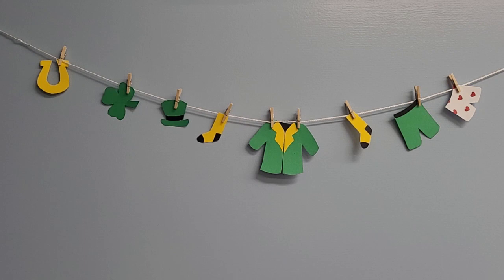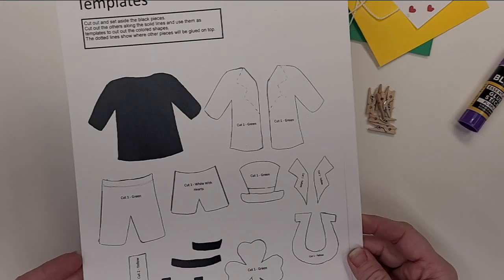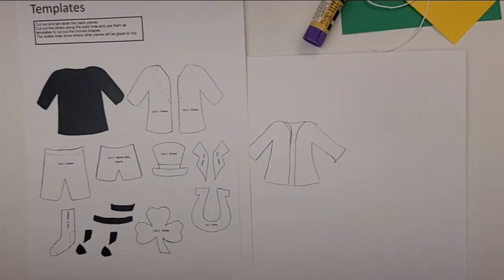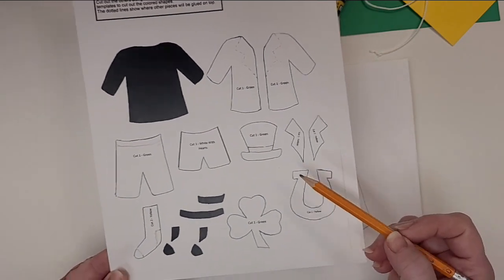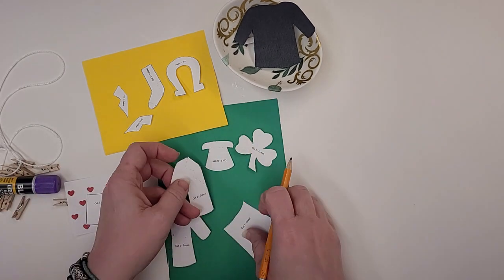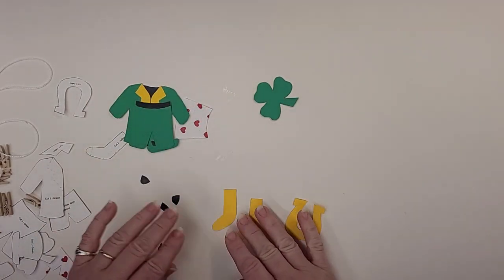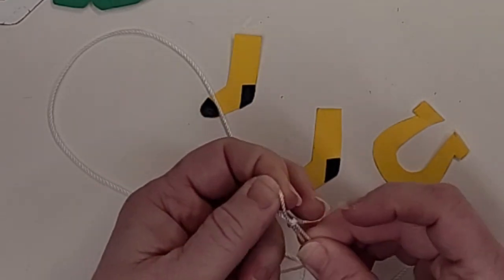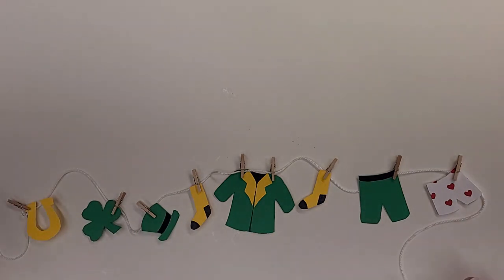Take Home Craft: Leprechaun Laundry Line Decoration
Learn to make a leprechaun laundry line decoration using the take-home craft kit available from Main Library. The kit can be picked up starting March 1 while supplies last.